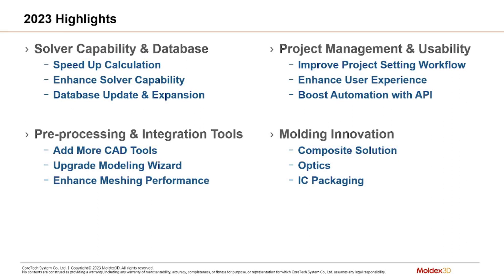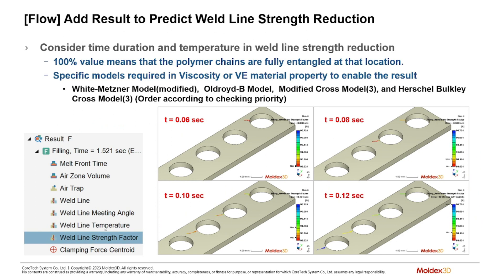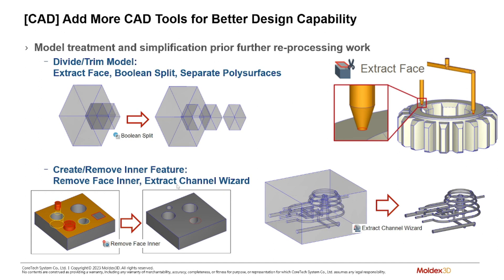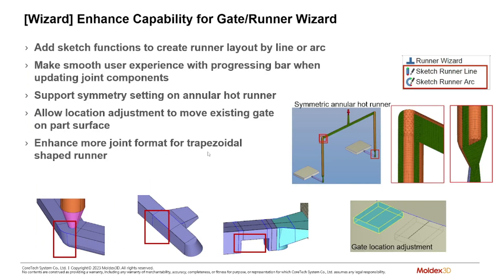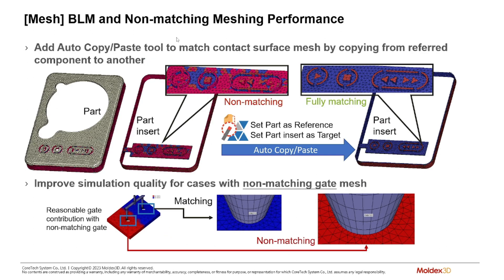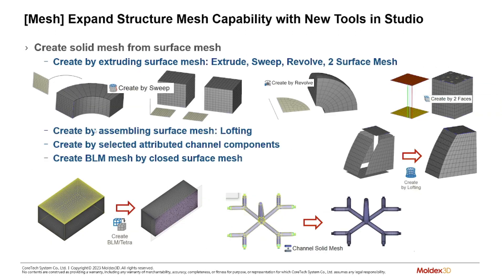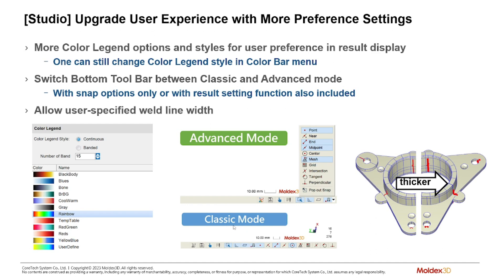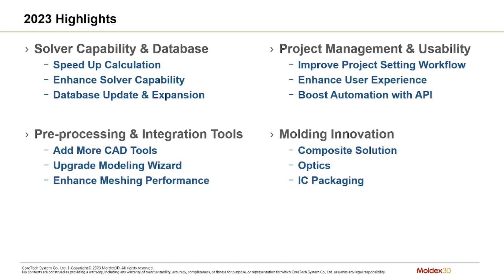What's New in Moldex3D 2023 | Feature Enhancements, Solver Updates, UI Modernization & More!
00:00 Intro
01:23 Solver Capability & Database
04:07 Pre-Processing & Integration Tools
12:34 Project Management & Usability
15:33 Molding Innovation
17:03 Outro